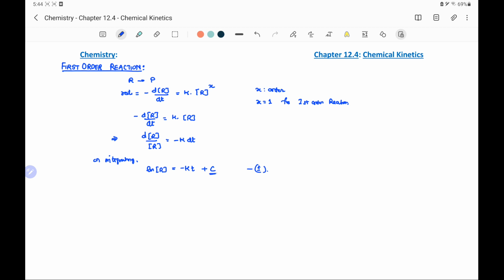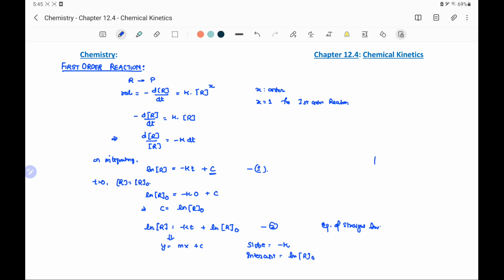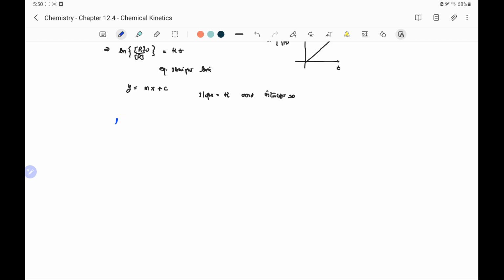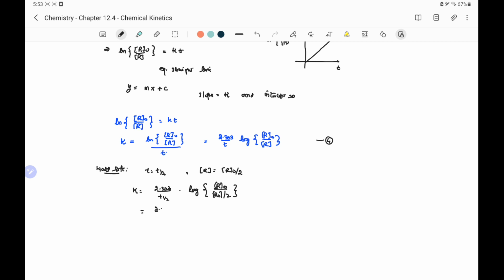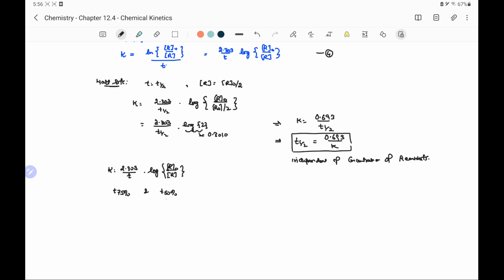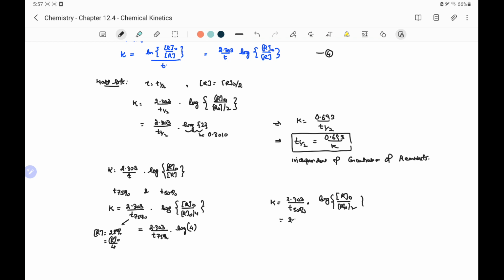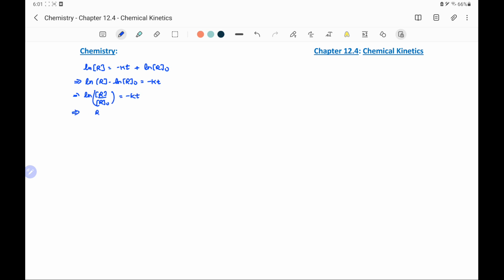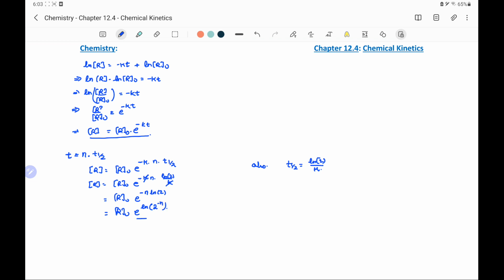12.4 Chemical Kinetics - 05: Integrated Rate Equations for First Order Reaction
This video explains the following :
1) Integrated Rate Equations for First Order Reaction
2) Rate constant for First Order Reaction
3) Half-life period for First Order Reaction